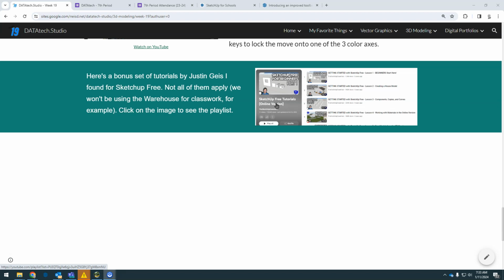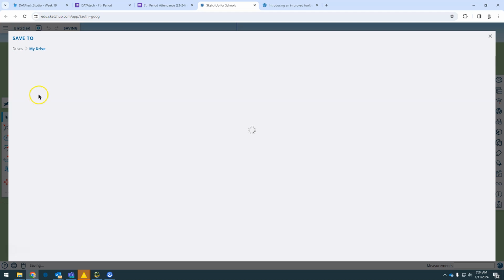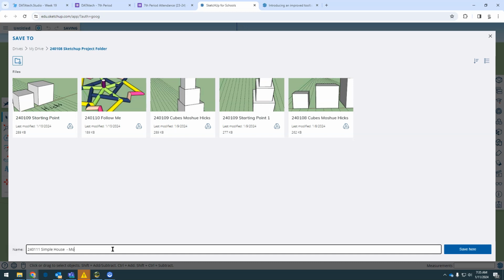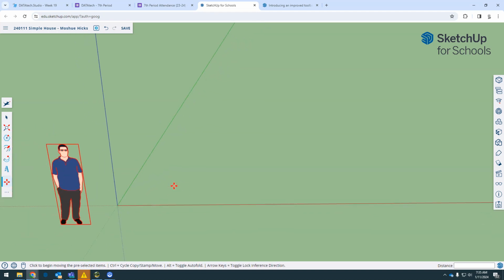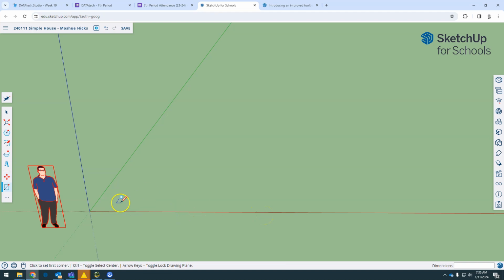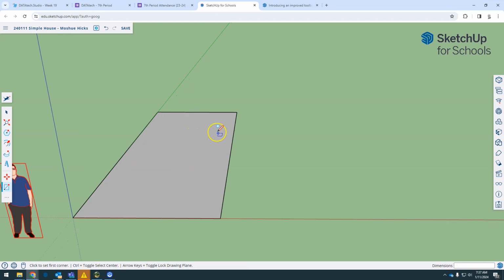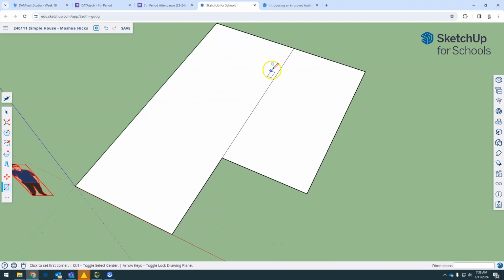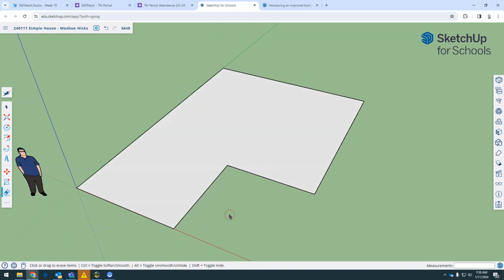240111 Simple House - Getting Started